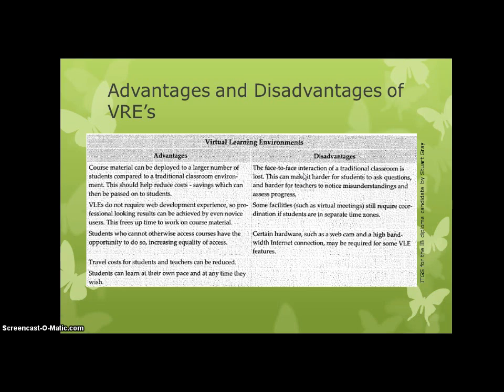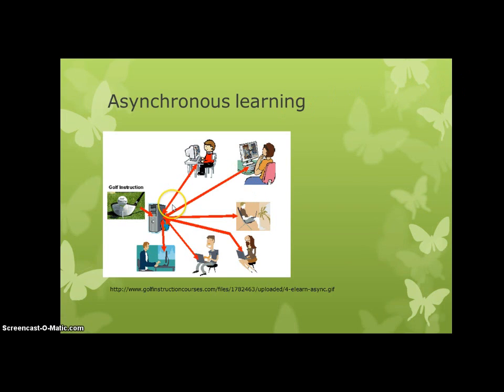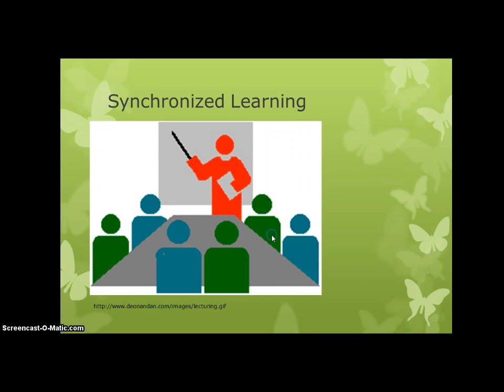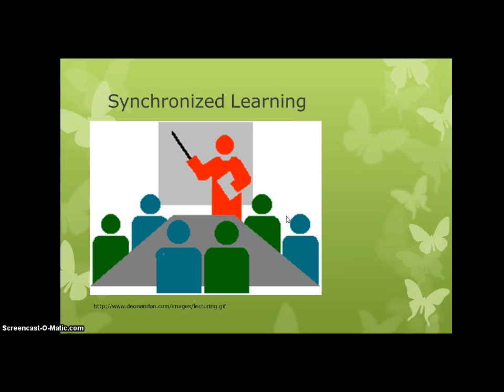Ch. 10 Education: IT in teaching and education